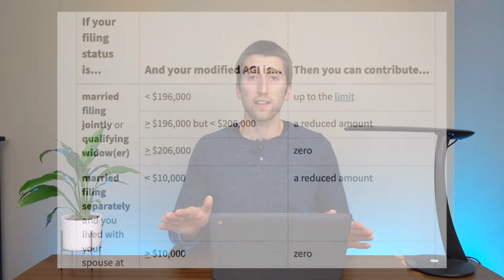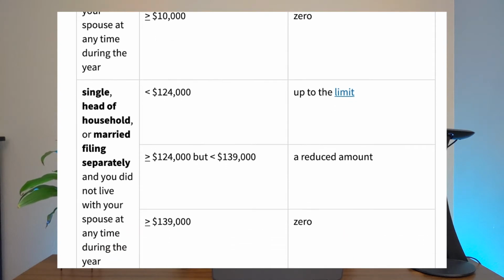Roth IRA Explained (So That ANYONE Can Understand!)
Do you need to have the Roth IRA explained so that it is really easy to understand? Then you have found the right video. The Roth IRA is one of the best tax-saving accounts that we have available to us because of its unique tax rules. Everything that you really need to know about the Roth IRA will be covered in this video.